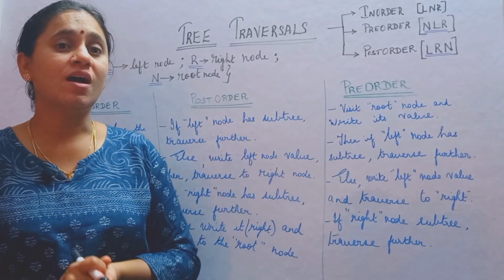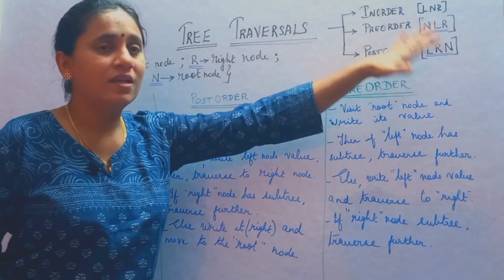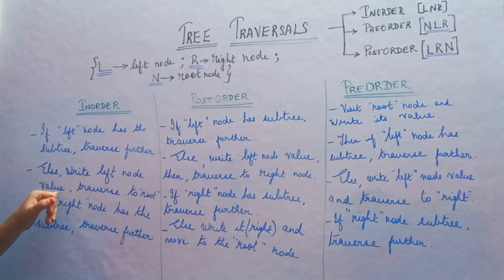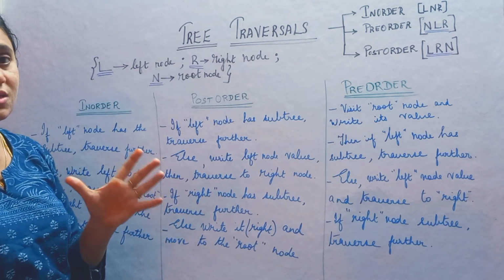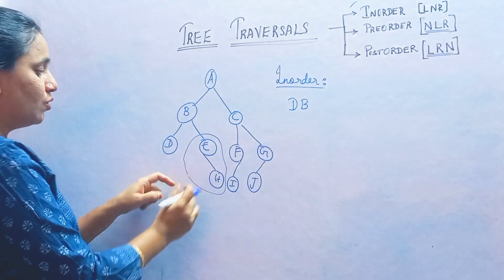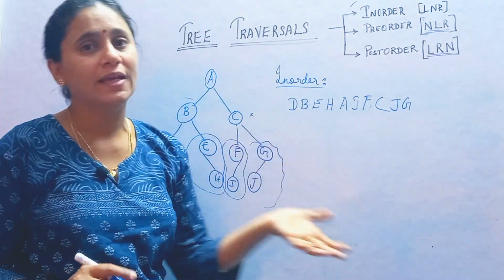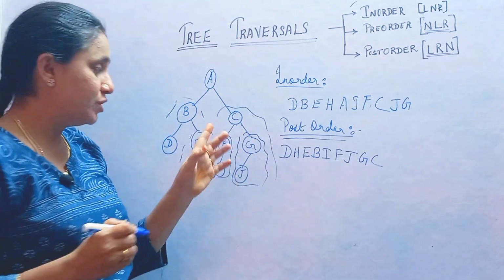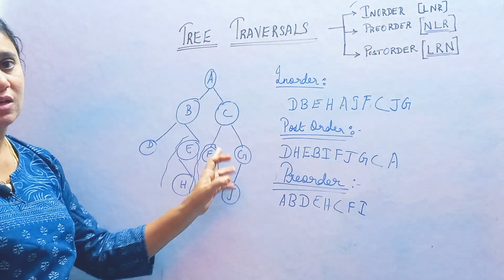Binary Tree Traversals| Data Structures in AI | Data Structures and Artificial Intelligence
Friends, Here we are going to discuss on the very important concepts of Tree Traversals. We have given short tricks to follow to solve these problems very quickly. Utilize it and share to many learners!!

In this video, we are studying about Binary Trees important question types that may come in any type of Examination. We use a Smart Strategy or Clues to implement in solving it friends.

The topics that we discuss can be applied in implementation and in solving data structures and algorithms for ai, artificial intelligence and data structure, data and algorithms in ai,
artificial intelligence,data structures and algorithms, data structures and algorithms playlist, data structures, data structures playlist, data structures using java, data structures important questions, data structures and algorithms in java full course, data structures and algorithms in  python, data structures and algorithms interview questions, data structures interview question and answers, data structures and algorithms for placements, data structures and algorithms in  c++ for coding interview. .